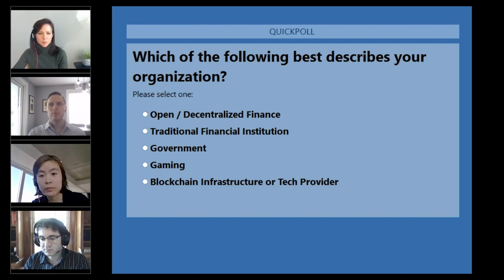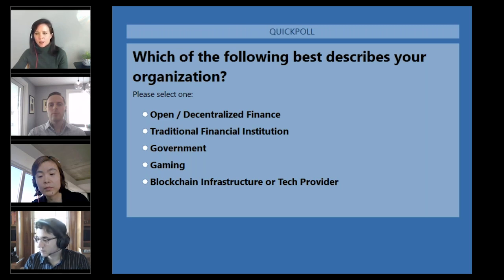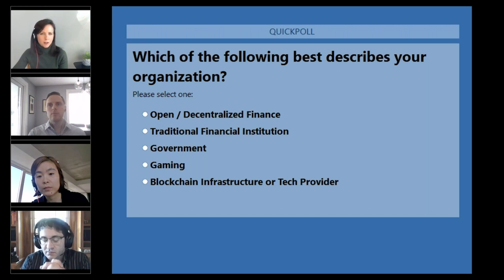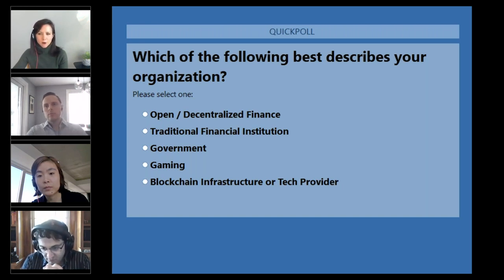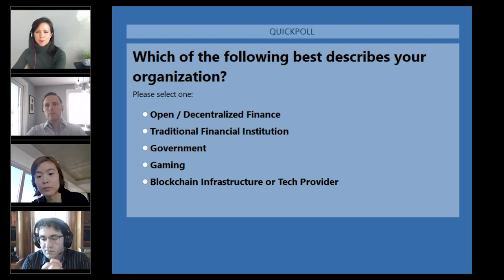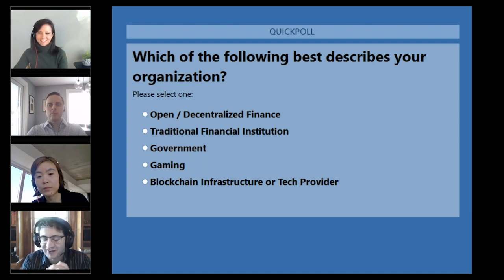Algorand Co-Chain LIVE Q&A | Private & Public Blockchain Architecture - Silvio Micali & Team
Understanding this need for both public and private blockchains, Silvio Micali has recently shared his latest for Algorand Co-Chains, which are private permissioned chains that interoperate with the Algorand MainNet.

During this virtual event, Algorand team members Silvio Micali (Founder), Naveed Ihsanullah (Head of Engineering Research), Jing Chen (Chief Scientist), Paul Riegle (Head of Product) and Keli Callaghan (Head of Marketing) answer questions from the community on Algorand's Co-Chain architecture.